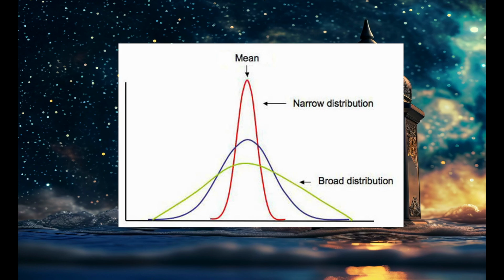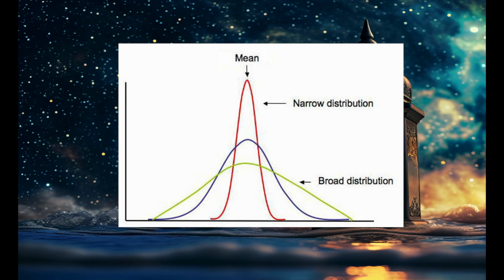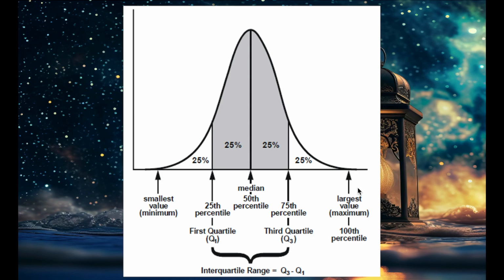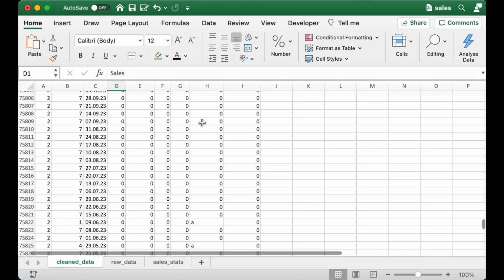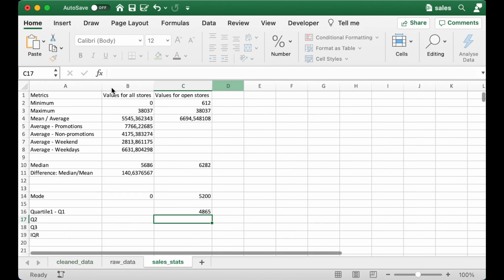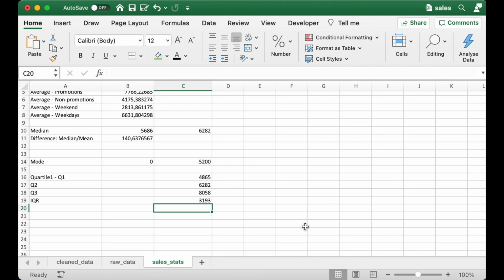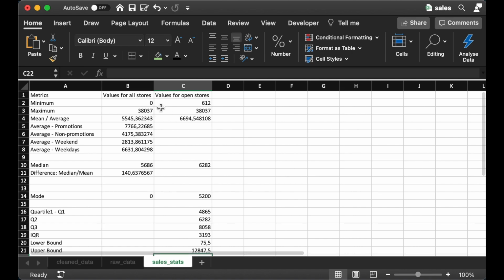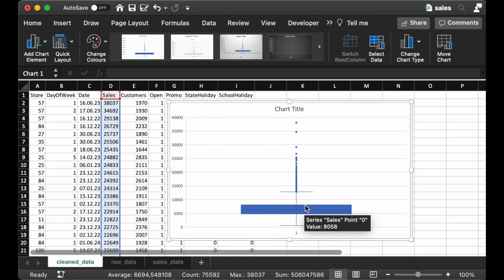Spread of Data Explained | Quartiles, IQR & Outliers in Excel (Real Business Example)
In this video, you'll learn the basic concept of data spread, how to calculate quartiles, IQR (interquartile range), and detect outliers using Excel.

Using real-world Rossmann sales dataset, you’ll learn:
- Why spread matters in descriptive statistics
- How to calculate Q1, Q2 (median), Q3, and the IQR in Excel
- How to compute upper and lower bounds to detect outliers
- When to use a box and whisker plot for a clean visual summary

This video is part of the Fundamentals of Data Analytics series — designed to teach you to think like a data analyst using real business data and Excel as your core tool.

Ready to master data analytics from the ground up?